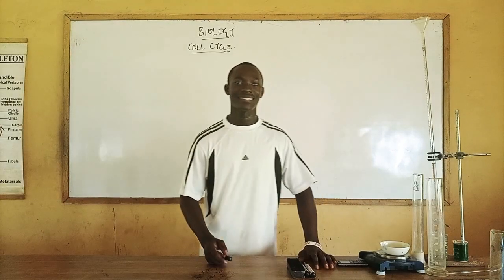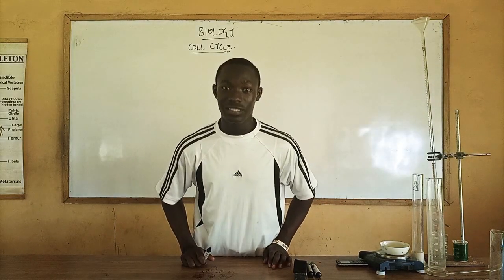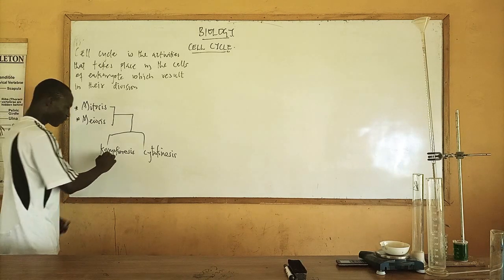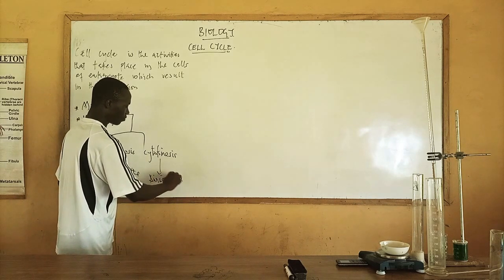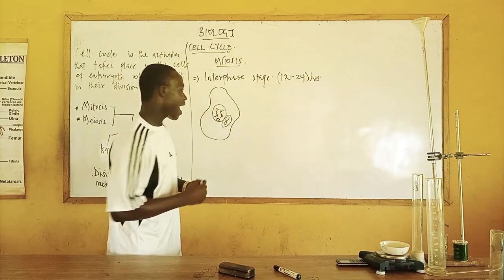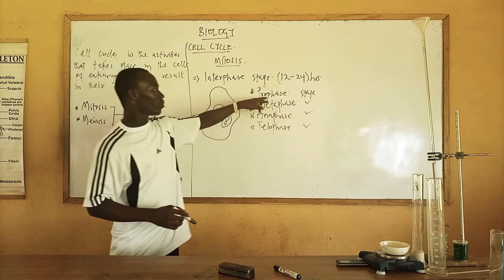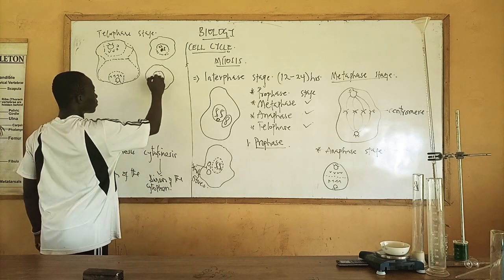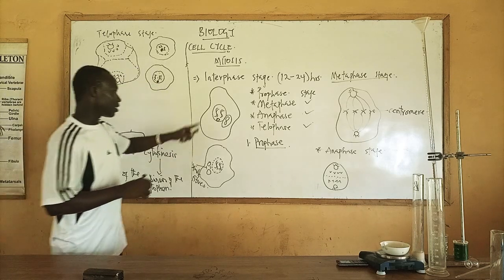Cell Biology (mitosis)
"The more you read the more you know"